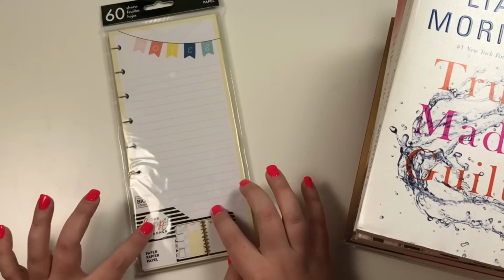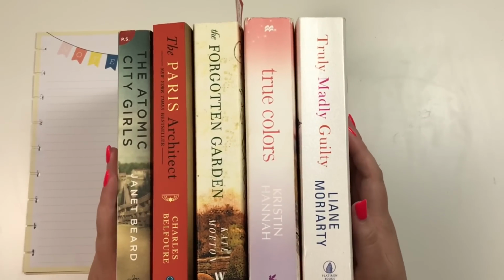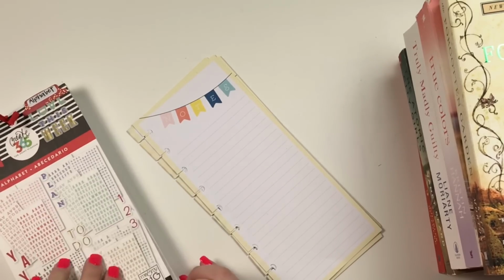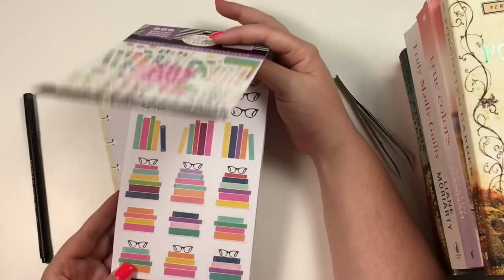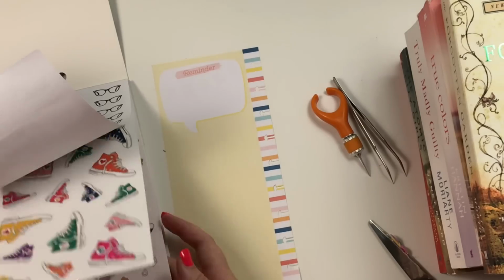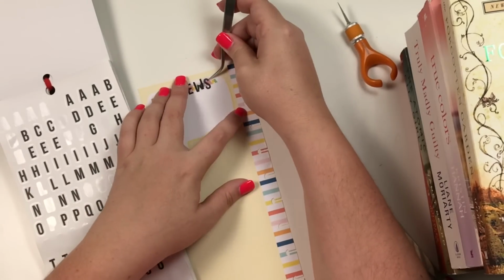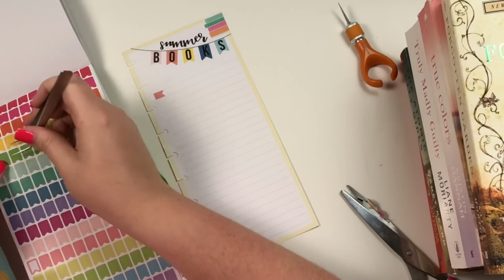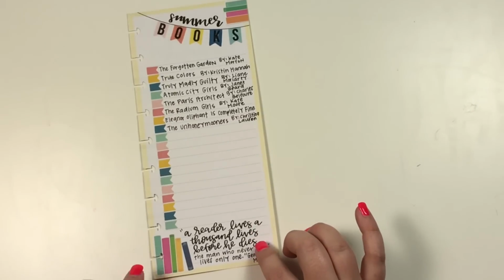Summer Reading List Using Happy Planner Half Sheets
In this video, I am using a half note sheet from The Happy Planner to create a summer reading list! Give your reading recommendations in the comments so that I can add them to my list!

→  Happy Mail
Heather Kell
Hurst, TX
76053